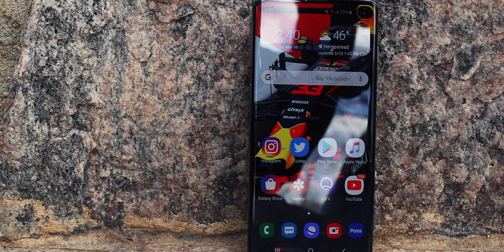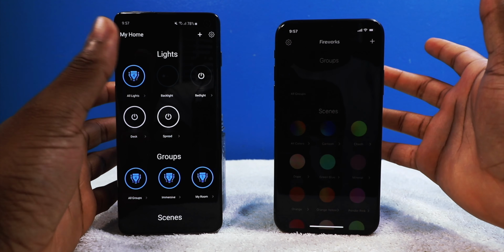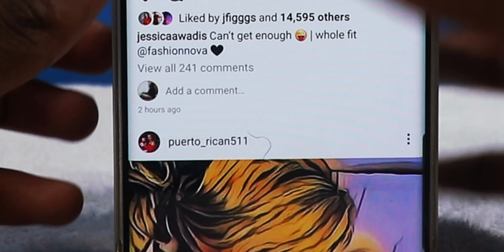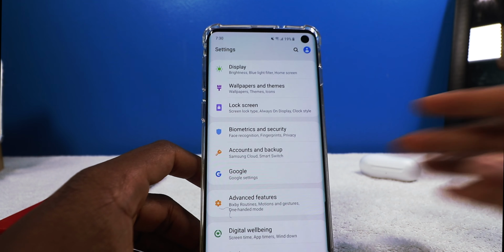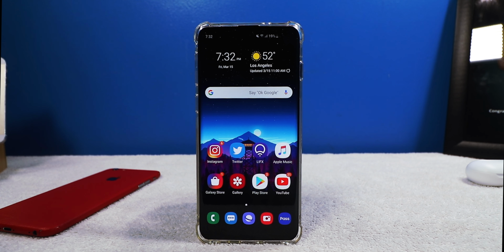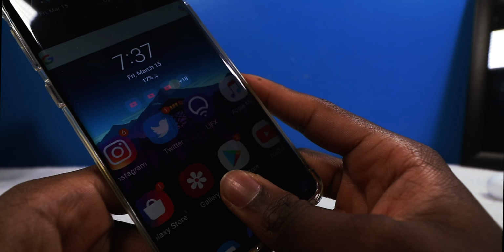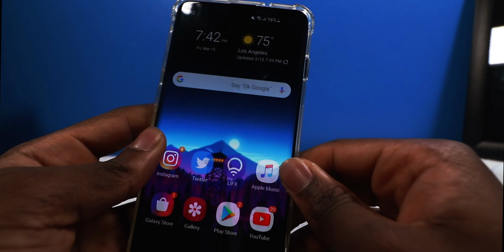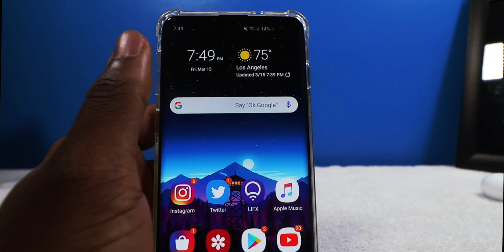Samsung Galaxy S10: 1 Month Later Honest Review - Worth $1,000?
How does the Galaxy S10 still holds up 1 month later.

- SimplyPops